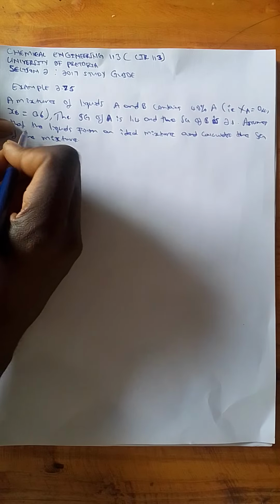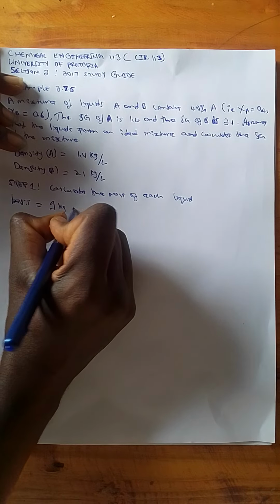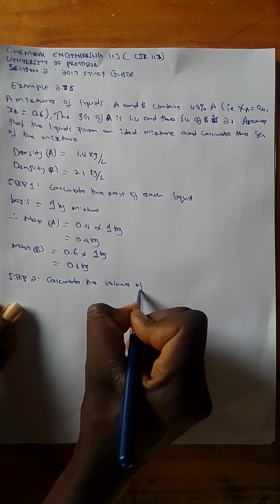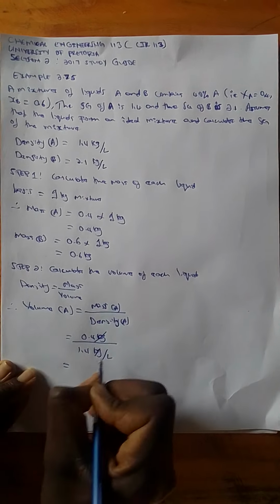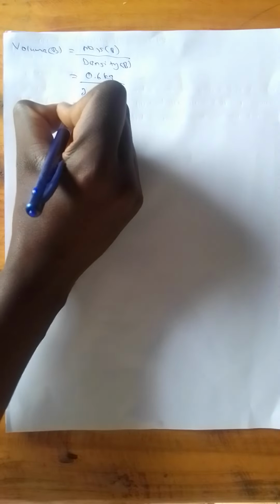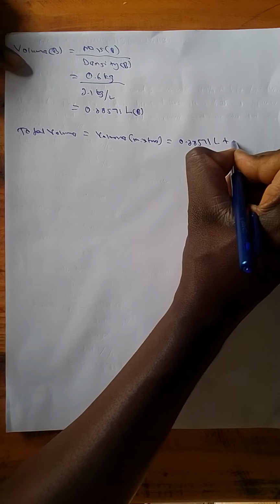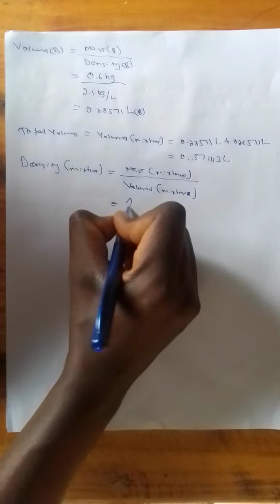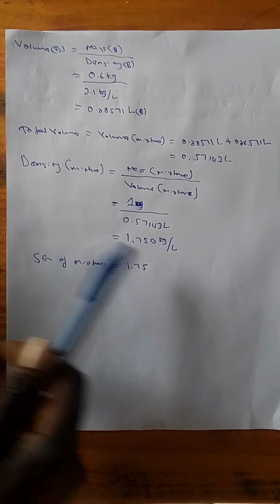CHEMICAL ENGINEERING 113 (CIR 113) UNIVERSITY OF PRETORIA, SECTION 2 2017 STUDY GUIDE, EXAMPLE 2.7.5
Calculating the SG of a mixture of gasses